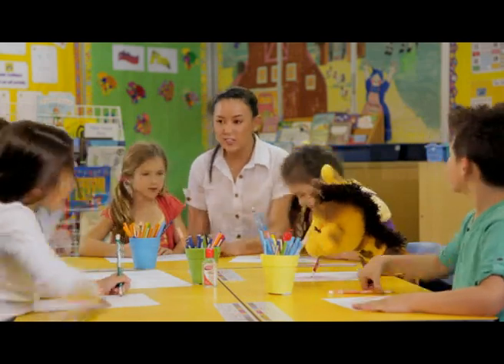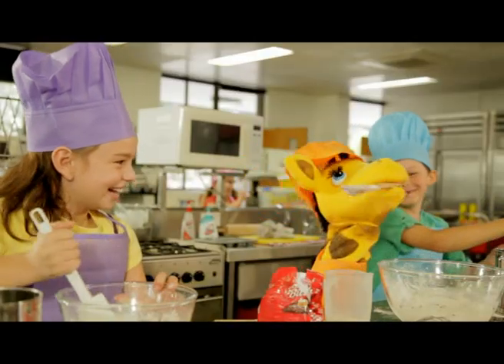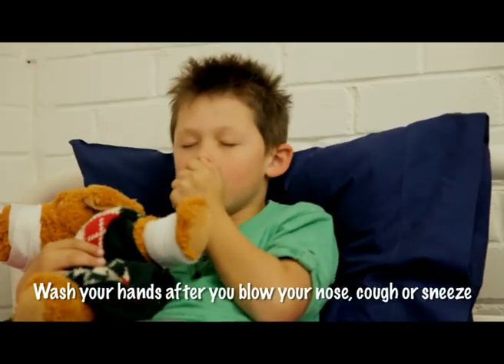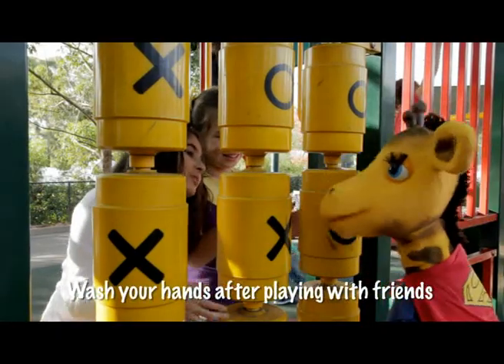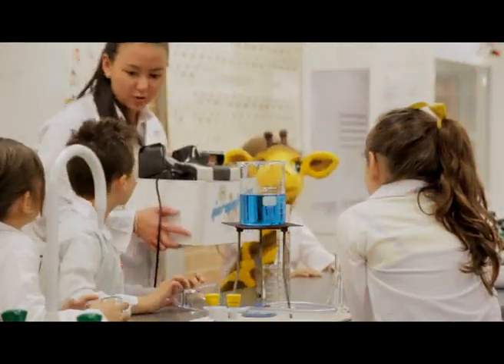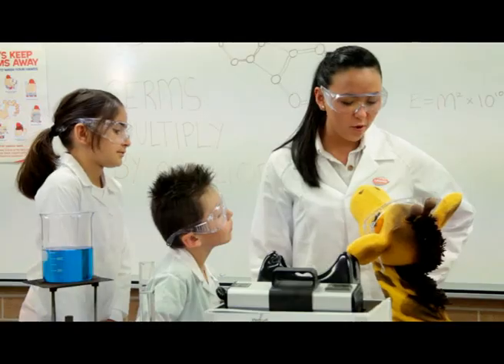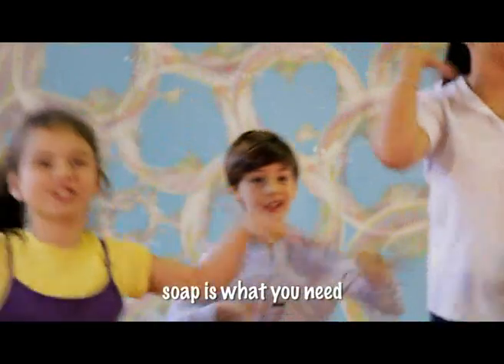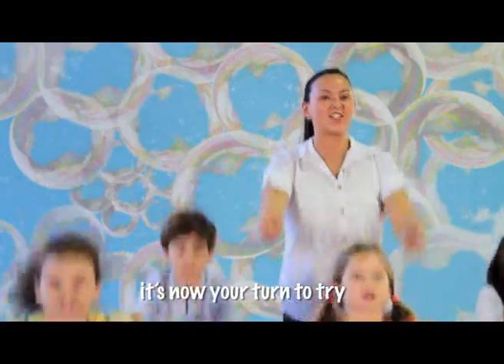Healthy Harold Hand Wash Video